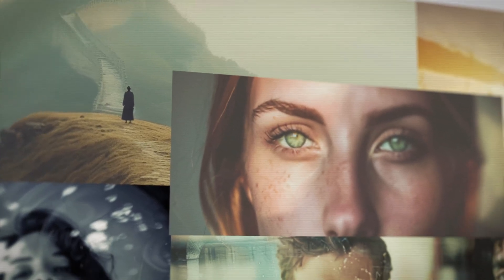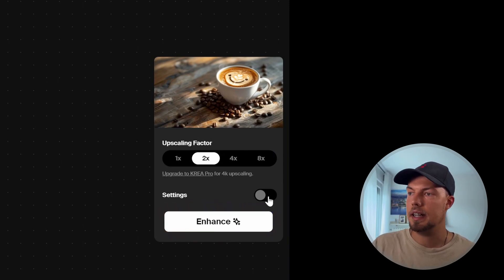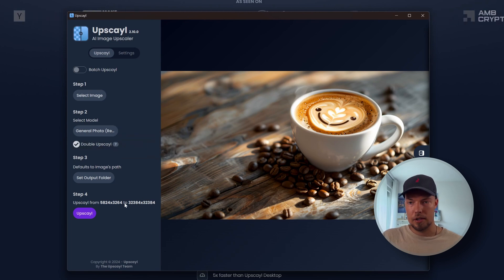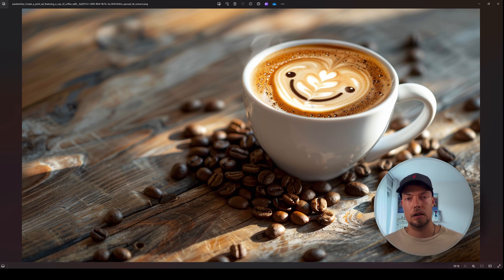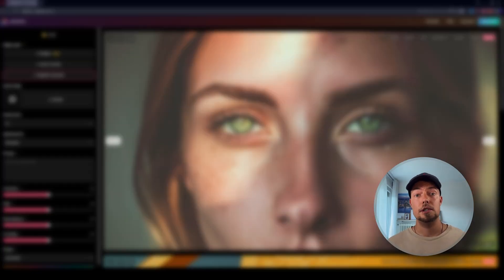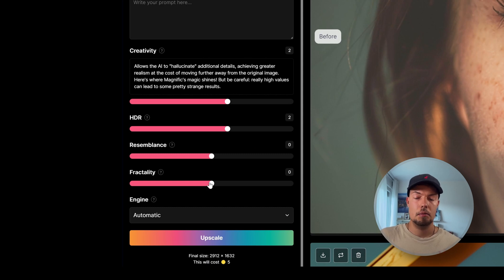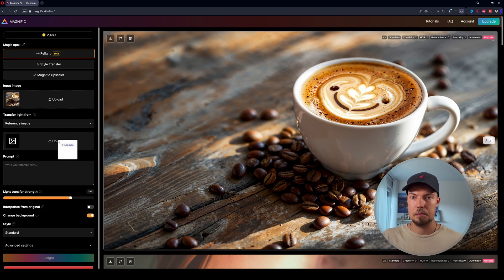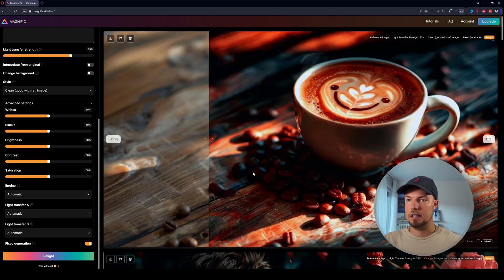5 Incredibly Useful AI Upscalers for Midjourney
Hey guys, welcome back! In this video, we're exploring 5 Incredibly Useful Upscalers for Midjourney to make your images stand out. We are exploring the top 5 AI image Upscalers that are out there at the moment, highlighting their benefits, pricing, and special features. Stick around for a peek at Magnific AI’s new relighting feature! Looking forward to hear your opinion on the topic!

0:00 Intro
1:05 KreaAI
3:33 Upscayl AI
5:33 Runway
7:28 Topaz Labs
8:54 Magnific AI